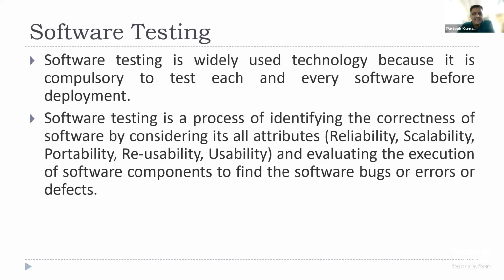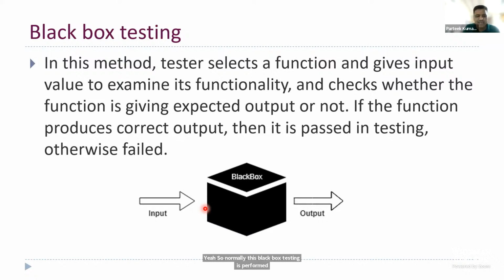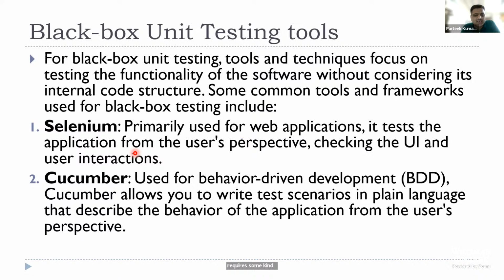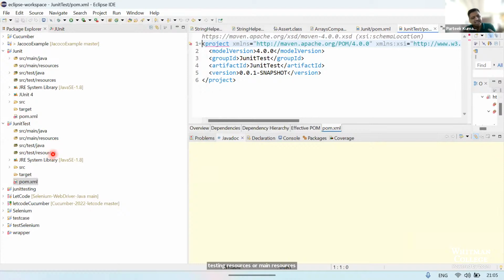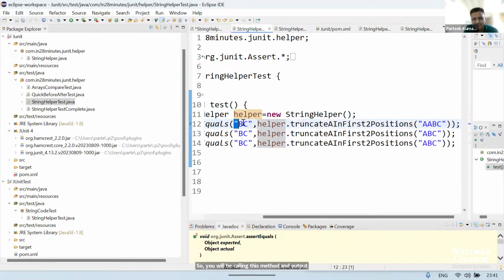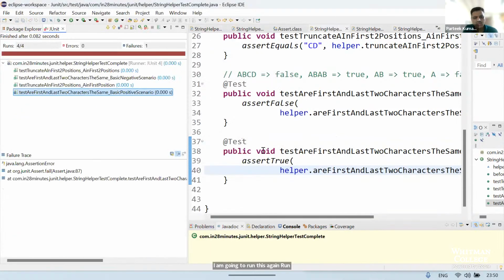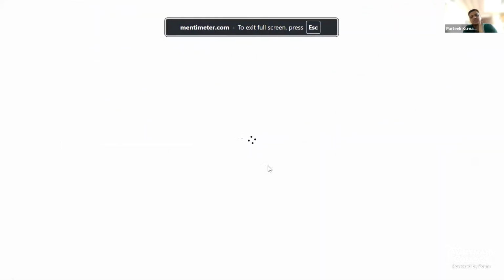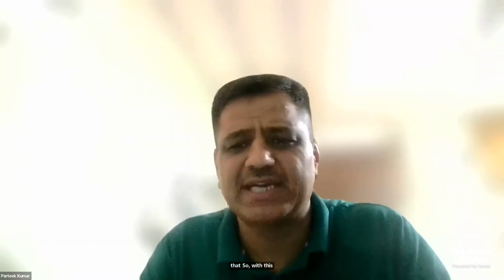Mastering Software Testing Tools Workshop: Session 1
SW Testing Basics and JUnit Tool